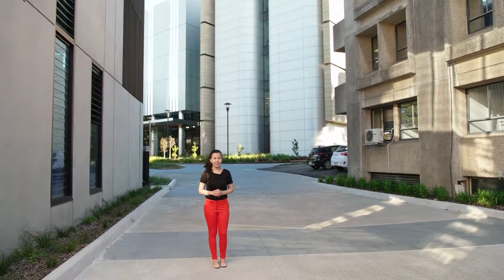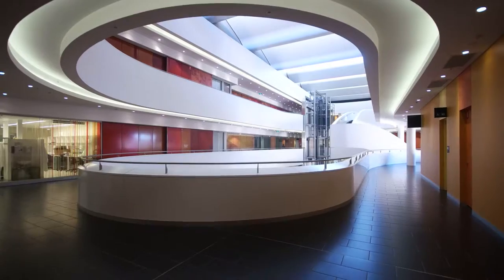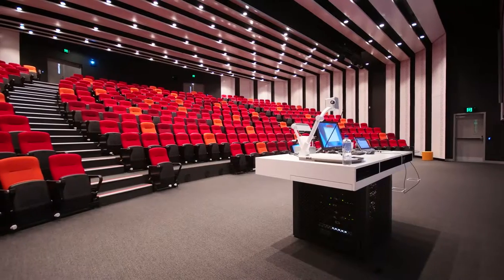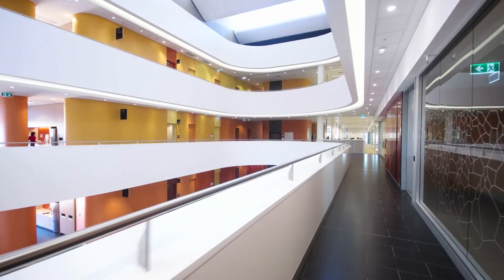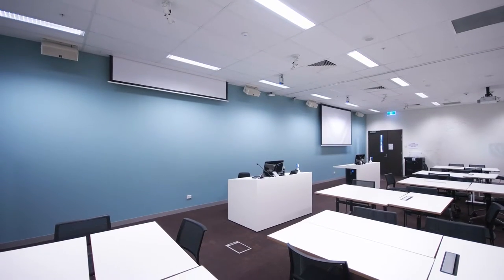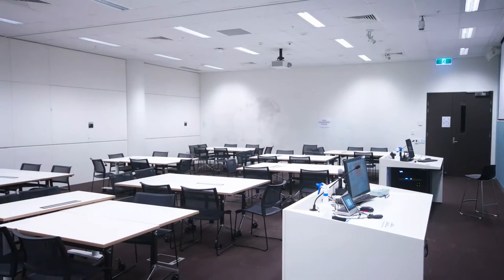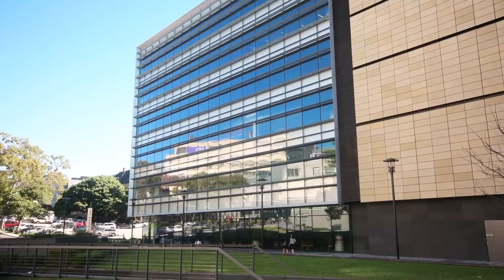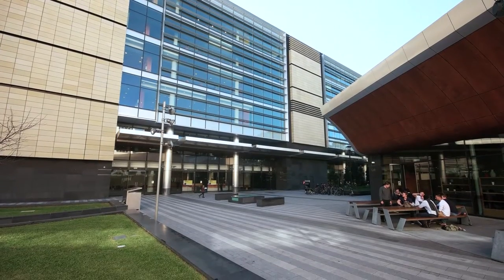Charles Perkins Centre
The University of Sydney CPC venues